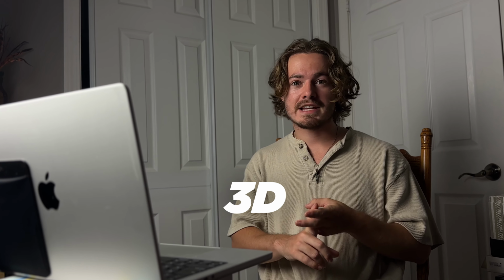5 Ways To Make $1000 A Month As A Photographer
5 Ways To Make $1000 A Month As A Photographer

Checkout Saal Digital Below
US: